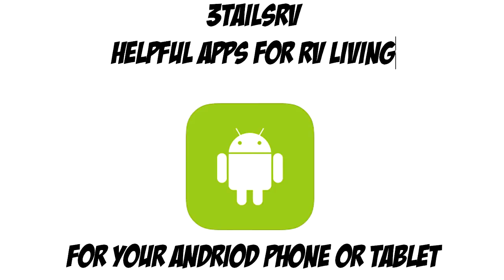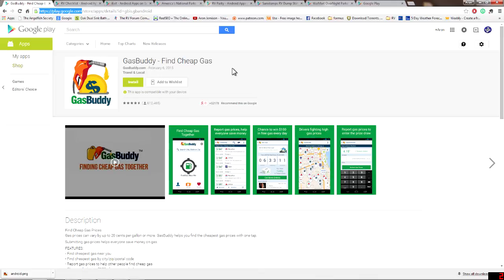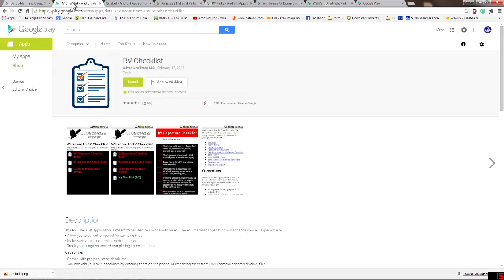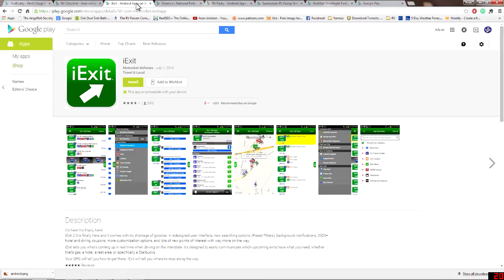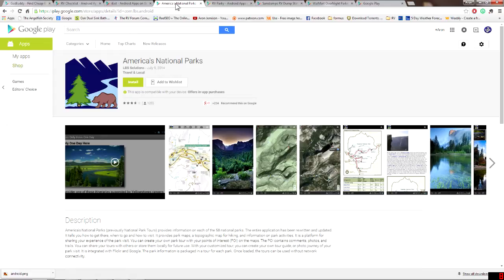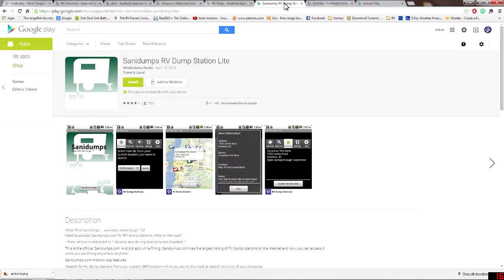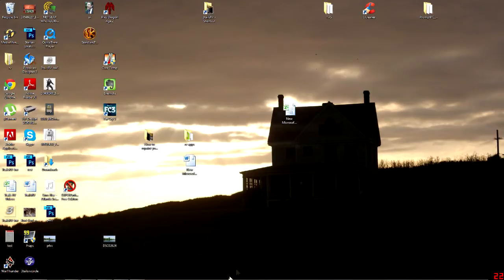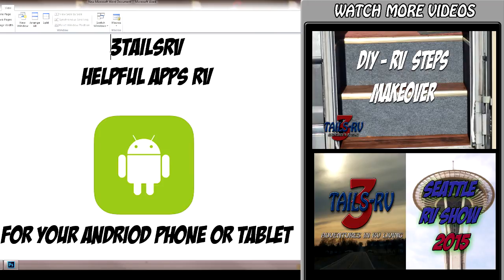Our top Picks for RV Phone Apps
In this video, we show you Our top Picks for RV Phone Apps.

Must-Have Apps for RV Travel. Why yes this is a simple way to stay up to date on the road, Find Gas stations, What services are available at the next rest area and so much more. Check it this video and learn what apps we recommend using.

00:59:00 - Gasbuddy
02:00:00 - RV checklist
03:12:00 - IEXIT
04:20:00 - America's Nation Parks
05:02:00 - RVParky
05:48:00 - Sanidump RV Dump Stations
06:31:00 - Walmart Over Night

If there are other apps that you recommend please take a moment and leave a comment in the remarks area.

In this episode we help you discover a simple and easy way to dump your RV’s tanks without moving your RV…